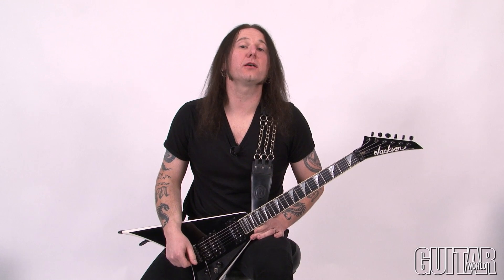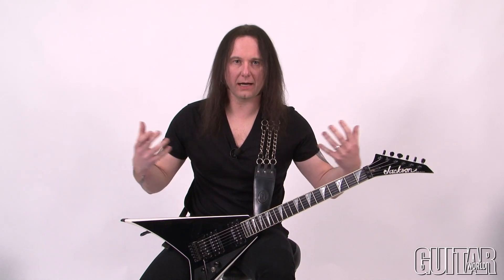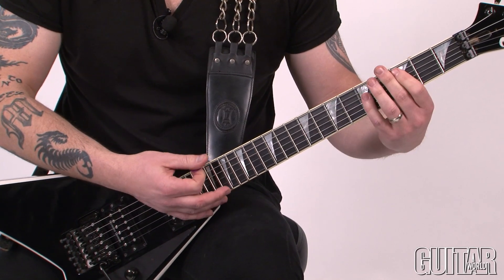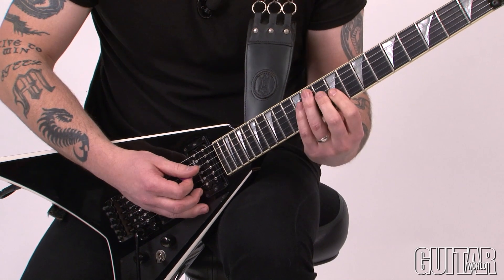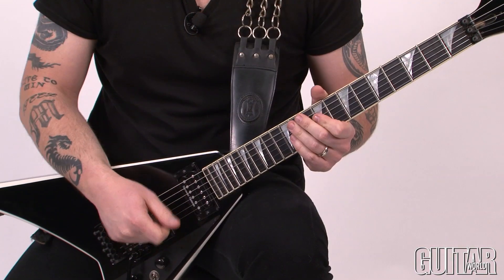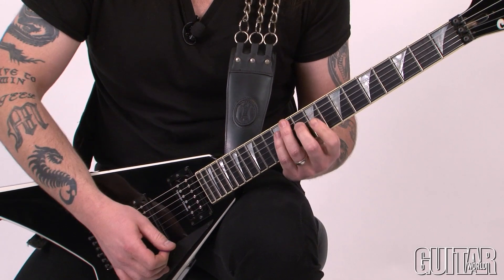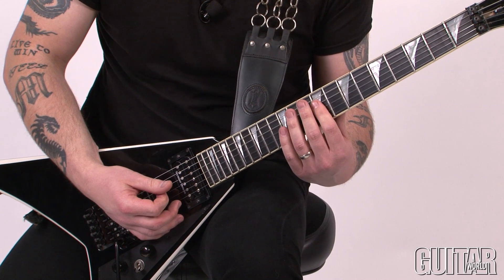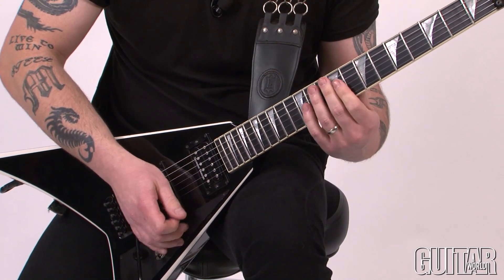Metal Mike - Metal For Life: How to Combine Two Rhythm Parts to Create a Huge-Sounding Track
The following content is related to the July 2012 issue of Guitar World.

This month I'd like to talk about the art of combining different, complementary rhythm guitar parts to create powerful metal rhythm tracks. The sound of two guitars is the bedrock of heavy metal music.

The two most commonly used techniques are doubling or tripling the exactly same part, as Randy Rhoads loved to do, and devising complementary rhythm parts that weave together and create a dense but tightly integrated sound, as the guitar duos in such great bands as AC/DC, Judas Priest and Iron Maiden have done time and again. In this column, I'd like to focus on the latter technique, using a simple rhythm part as the foundation for adding other, more complex parts.